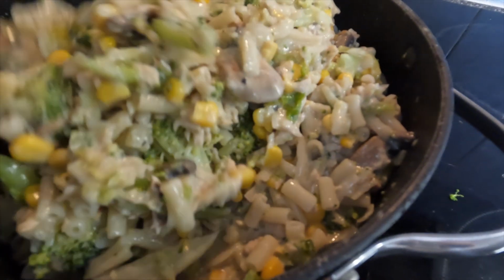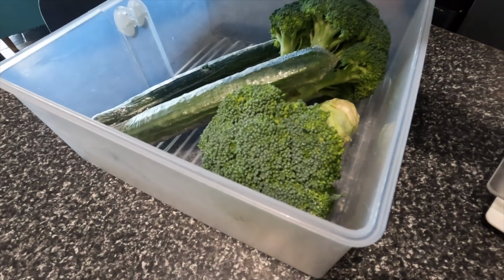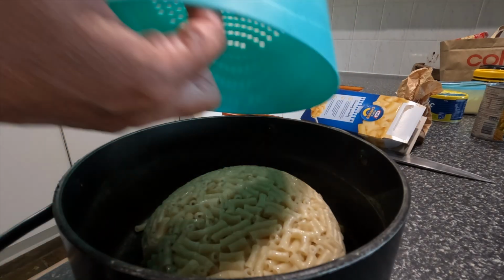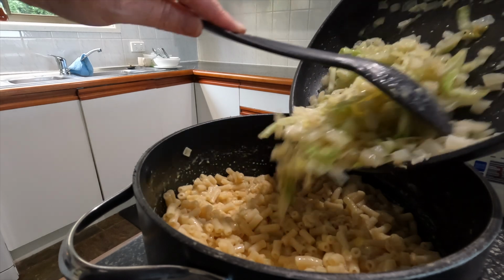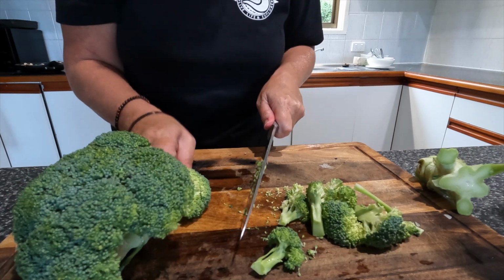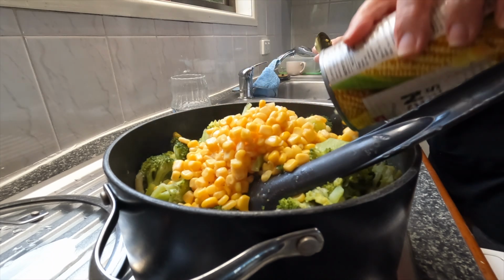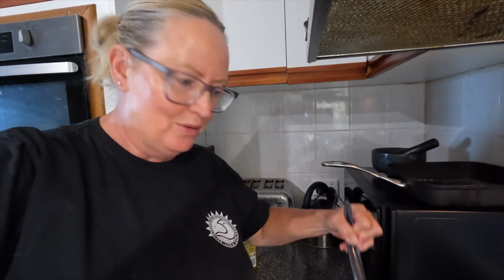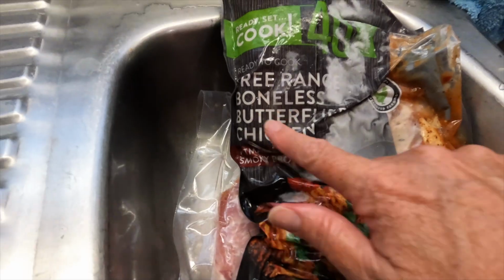Dinner at Donna's || INSTANT Mac & Cheese UPGRADED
We all know that serving up meals on the daily sucks ...ALOT.  So this is part of my series of Dinner at Donna's. Simple - lets chat and I'll make some dinner.  This one is one of my favourites - Mac N Cheese and I add tuna, bacon, onion, corn and broccoli.

🎥 My TOP 5 videos of places all around Australia that you've probably never heard of, watch the playlist

🤳 Do you need content for your brand?

G'day, I am Donna and I've spent almost 3 years living in a caravan with my family and travelling about all of Australia.  I now live in the Whitsundays in North Queensland that is my dream town and in my dream home.  Now I share my life here in Tropical Paradis and all the amazing places you need to visit before you leave this world.

Donna xox
Live Life and Explore